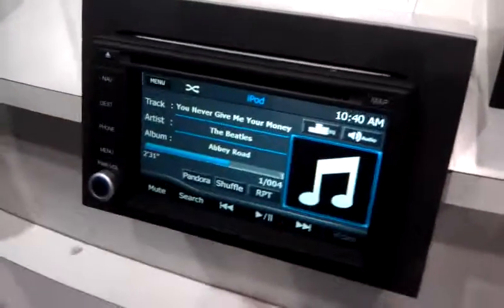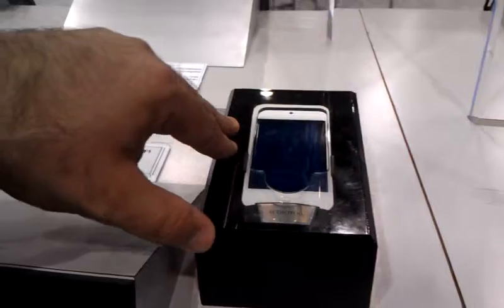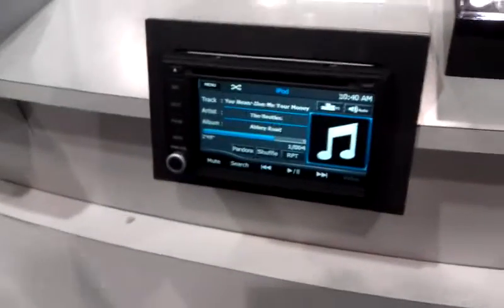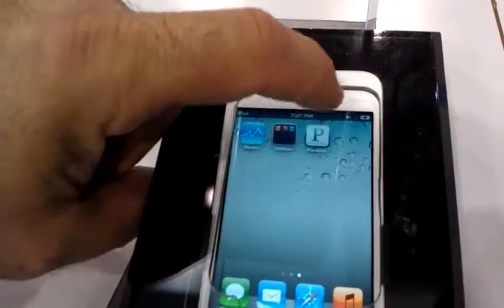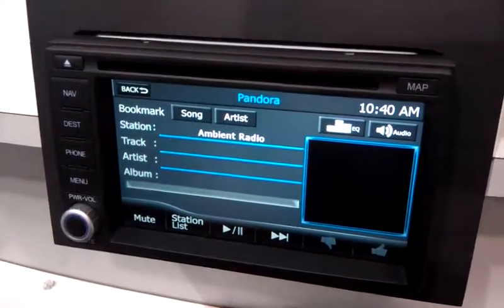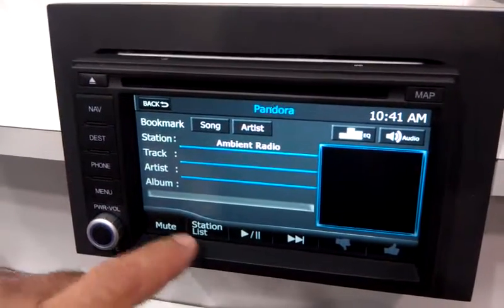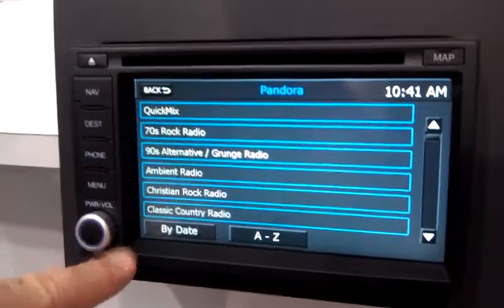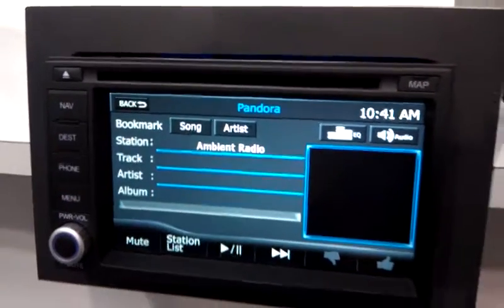2012 CES: Pandora support on Advent navigation radio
Clip shows Pandora support that will be added with a free firmware download/update on all Advent navigation radios due late January/early February 2012.

(Note that Pandora was not active due to lack of internet connectivity in the LVCC)